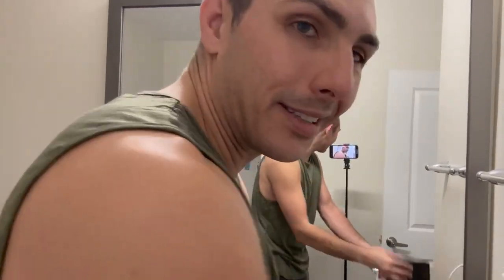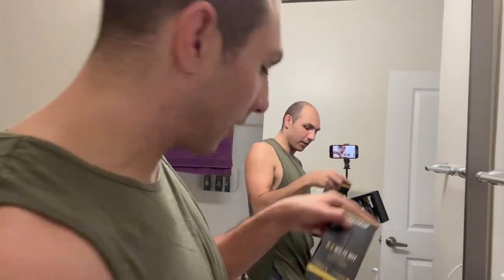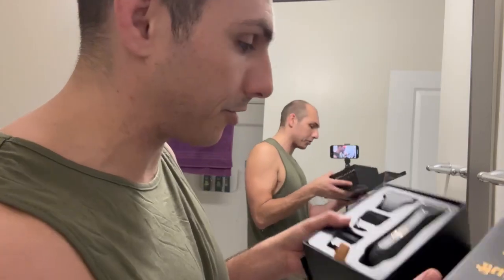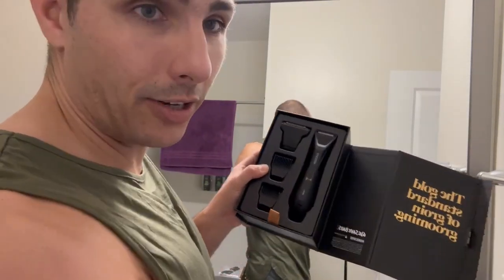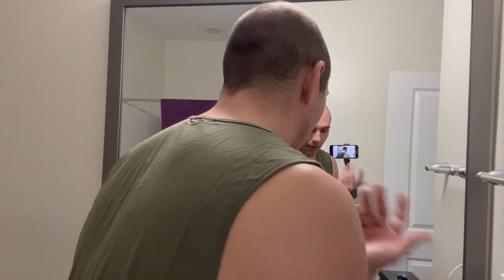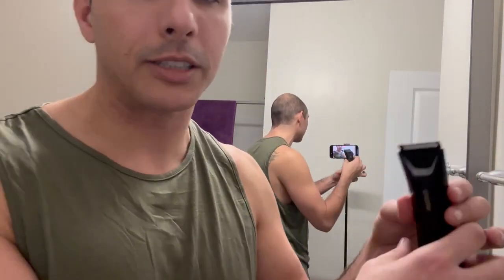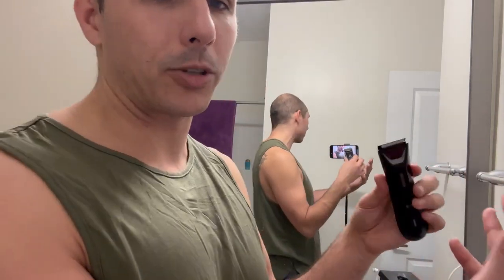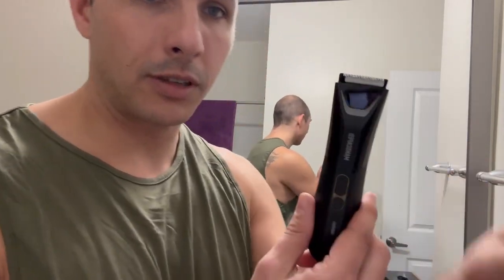Get the Ultimate Grooming Experience-Sponsored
Introducing the MANSCAPED® The Lawn Mower® 5.0 Ultra Groin & Body Hair Trimmer - the ultimate grooming tool for men. With its dual-head system and SkinSafe™ technology, this trimmer makes manscaping easy and safe. From your groin to your back, this waterproof trimmer can handle it all, giving you a smooth and precise shave every time. Upgrade your grooming routine and experience the confidence that comes with a perfectly groomed body.